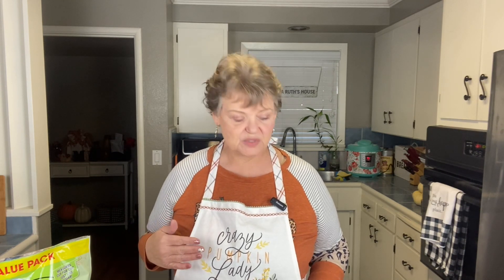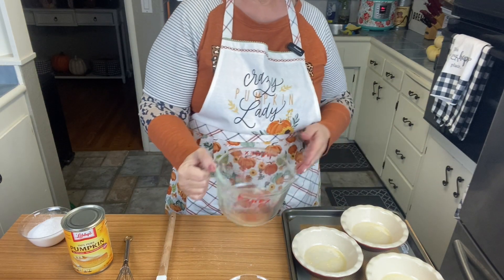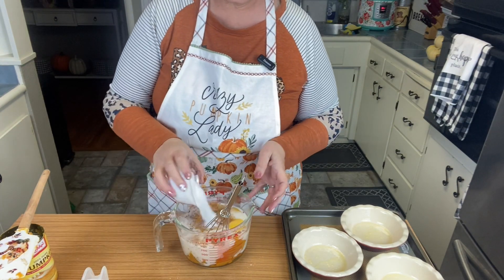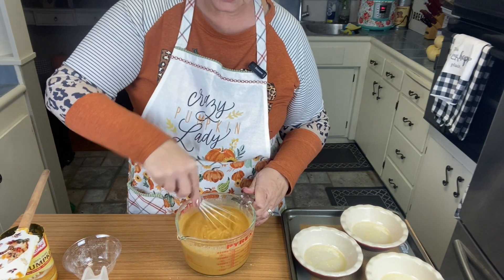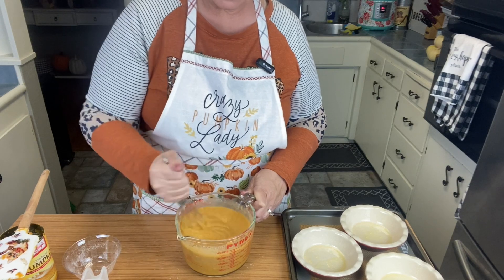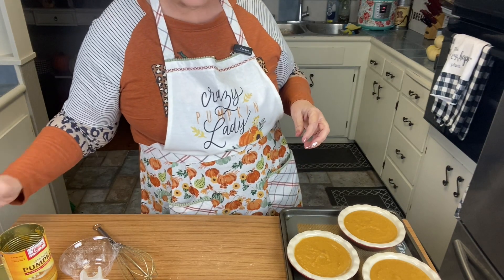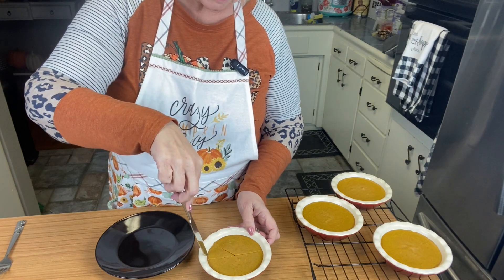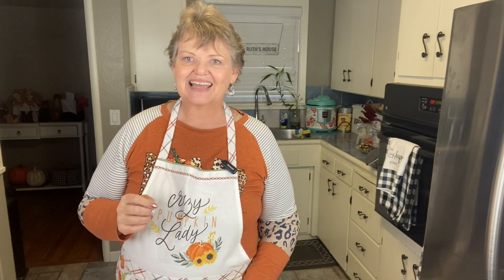EPISODE 71 CRUSTLESS PUMPKIN PIE NO SUGAR ADDED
EPISODE 71 - CRUSTLESS PUMPKN PIE (NO SUGAR ADDED)

Very tasty mini stuffed pumpkins. These are very flavorful with a Mexican flair. A vegetarian meal that is low in points. Easy dish that is super cute.

Ingredients
1 15 oz can pumpkin puree
1 cup unsweetened vanilla almond milk
1 tsp vanilla extract
2 eggs
1 1/2 tsp pumpkin pie spice
1 tsp cinnamon
1/8 tsp ginger
1/2 c Truvia brown sugar or your favorite sweetener

Instructions

Spray cooking spray on 1 - 9” pie pan or 4 small pie pans
Mix all ingredients thoroughly and pour into prepared pie pans.
Bake 9” 40 to 45 minutes, mini pies 30 minutes
Cool before cutting.

8 SERVINGS
0 WW POINTS

NEW BOOK OUT NOW BY JEREMY WHITLEY!  Please also check out Jeremy’s other amazing books on AMAZON

NEW FALL SCENTS OUT NOW! A special shout out to my daughter Melissa Whitley for a crash course in filming and editing, please show her some love.

A super special thank you to my chef in training, my granddaughter Autumn for helping me and always being a wonderful advocate to my channel. Love you so much Autumn!

A special thank you to my Daughter Lisa Jewett who always supports and believes in me!

Thank you to my beautiful step daughter’s Jena Mosqueda and Pamela Flaherty for always supporting me in all my endeavors.

A special thank you to my son Jeremy Whitley who did all my artwork, please check out his work!